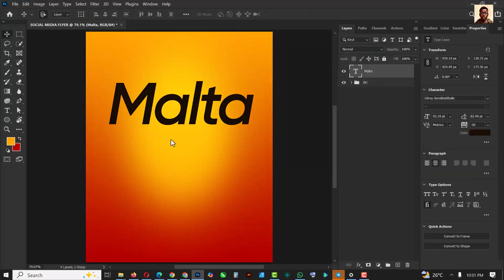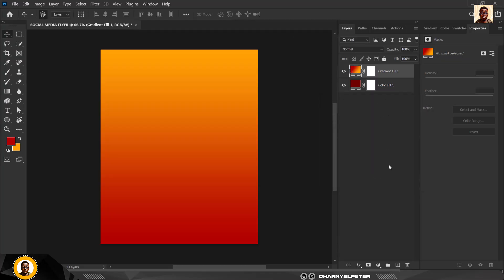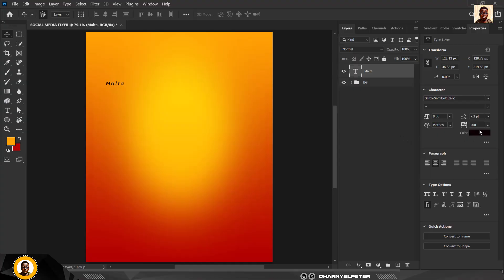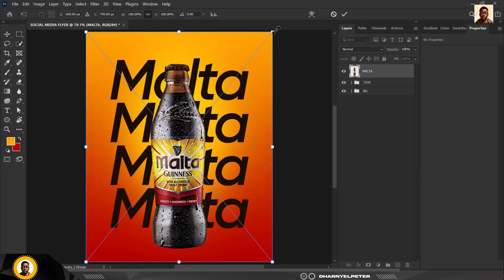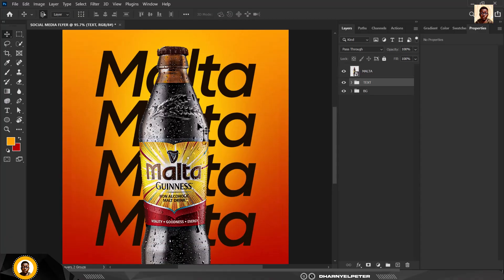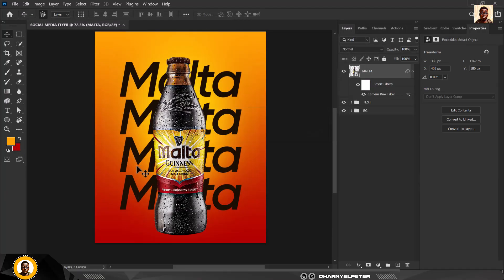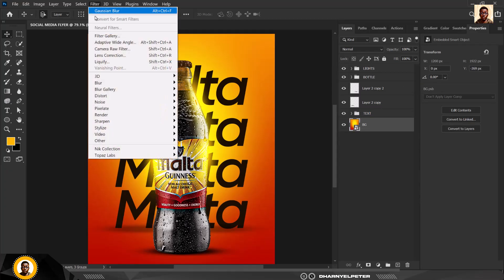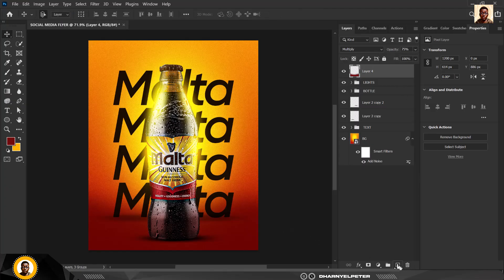Create AMAZING Social Media Flyers in Photoshop FAST 2025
Learn how to create a vibrant and eye-catching FLYERS using Photoshop! This tutorial walks you through the entire design process, from choosing colors to adding effects, helping you craft a professional-quality poster that pops.

Perfect for graphic designers, marketers, and Photoshop enthusiasts!